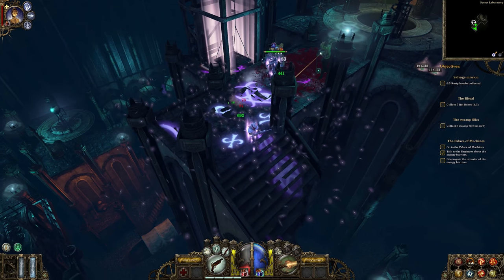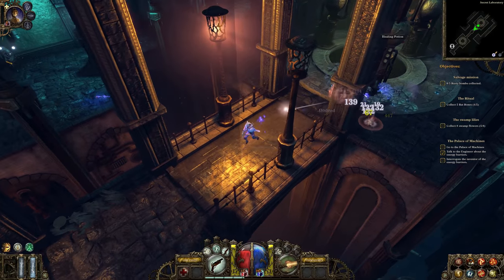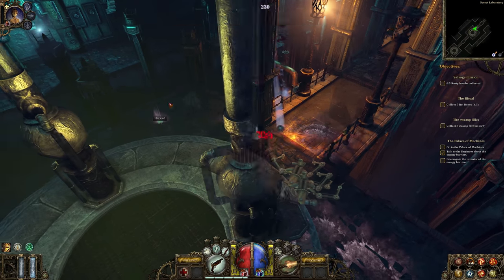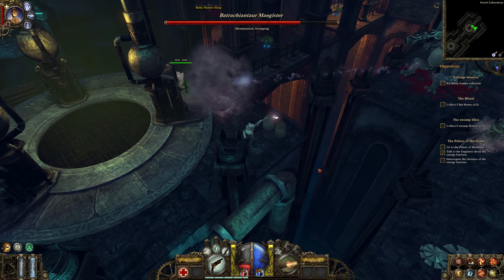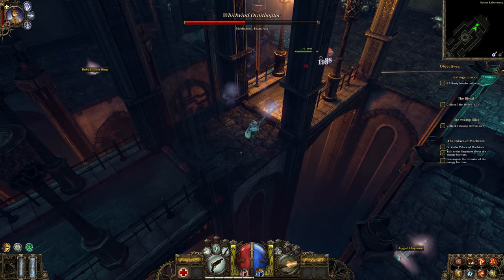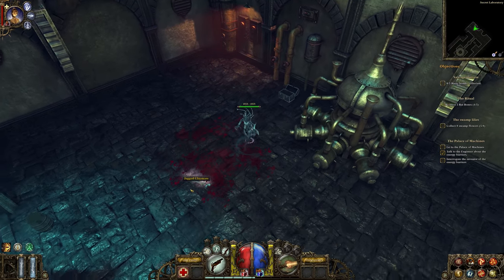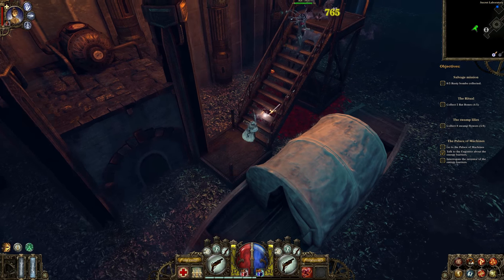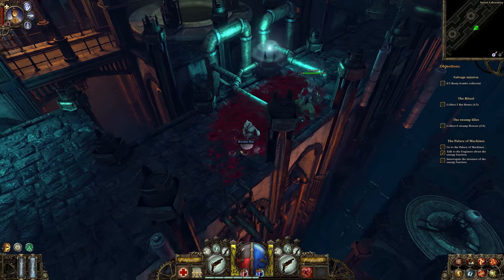The Secret Laboratory | Let's Play The Incredible Adventures Of Van Helsing #46